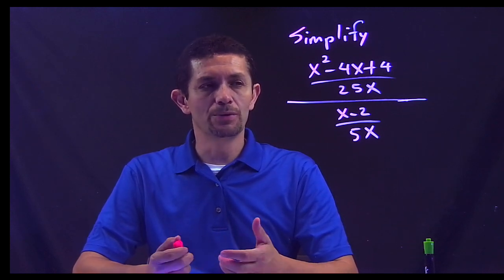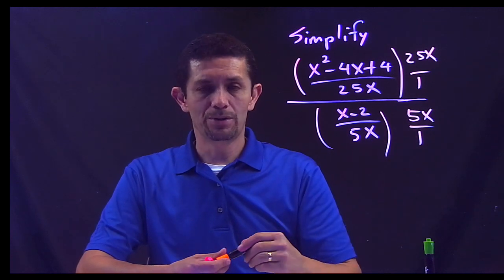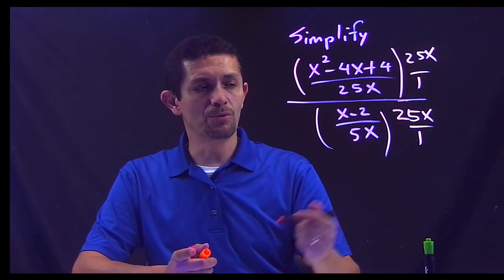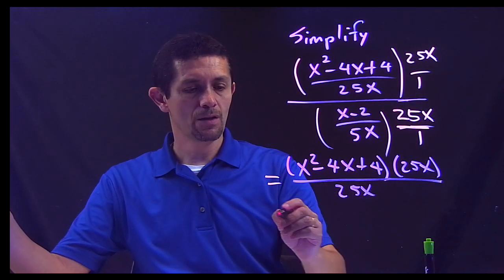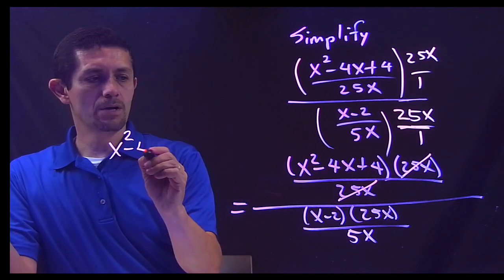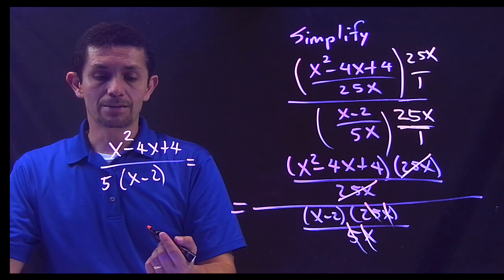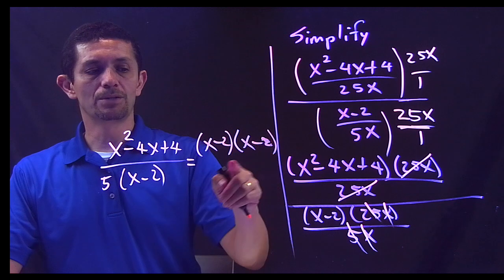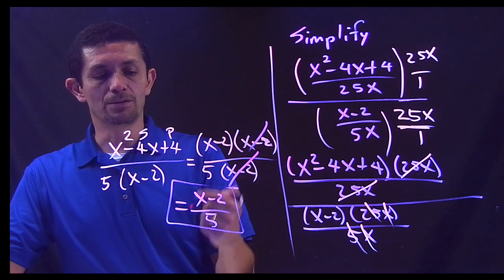Dividing Rational Expressions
Help me reach more people, the idea is to help as many people as possible :)

This video is about Dividing Rational Expressions.

About me:
My name is Alexander Urrego and I have been a Math Teacher for 14 years in New Jersey and Florida at the high school and college levels. My background is in Mechanical Engineering and Education, I have two Master's degrees, one in Mathematics Education and the other one in Educational Leadership. The reason that I’ve studied all these things is that I love math and I love teaching it! Tell your classmates, friends, family! I hope I can help you better understand today’s topic.